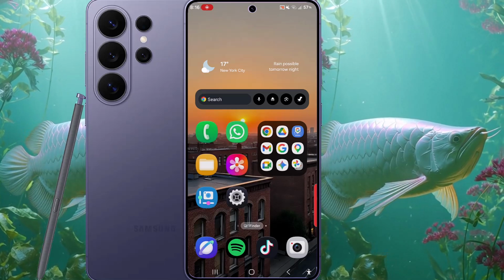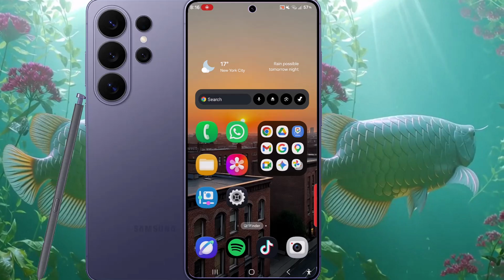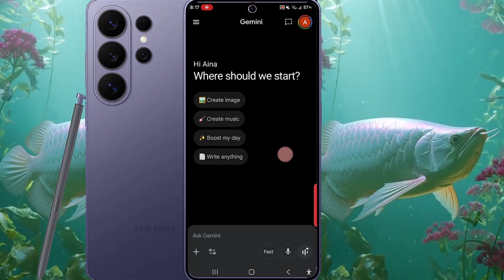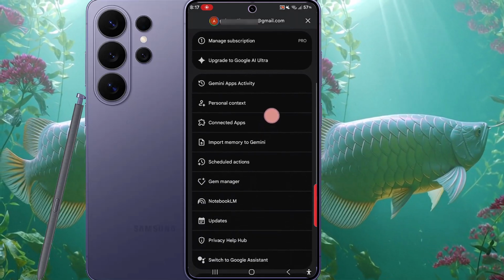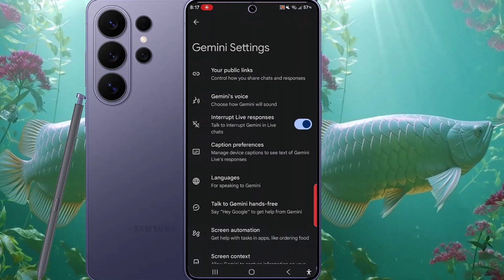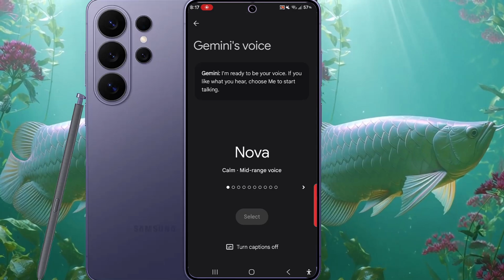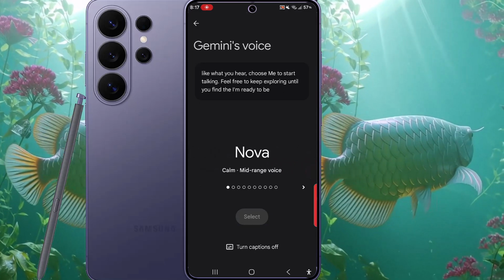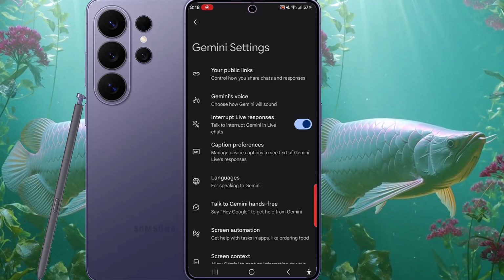Samsung Galaxy S26 Ultra: How to Change Gemini Voice (Android Tutorial)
In this video, I’ll show you how to change the Gemini Voice on your Samsung Galaxy S26 Ultra.

You can choose from different voice options by swiping left or right and selecting the one you prefer.

This makes your Gemini experience more personalized and enjoyable.

Perfect for beginners and anyone who wants to customize their AI assistant.